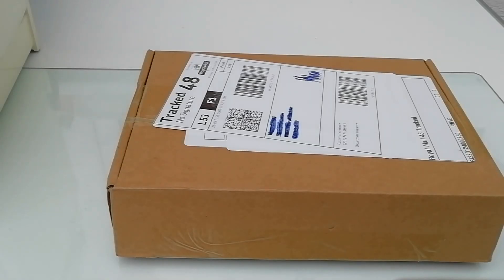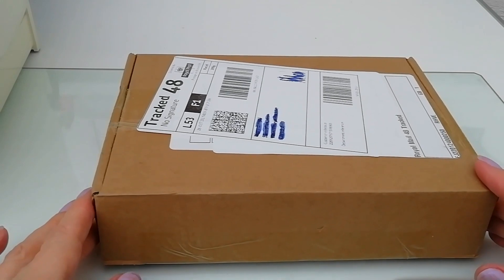Your Creative Studio unboxing March 2022